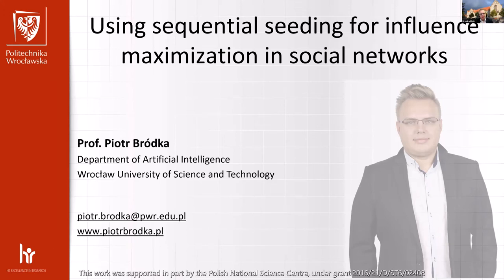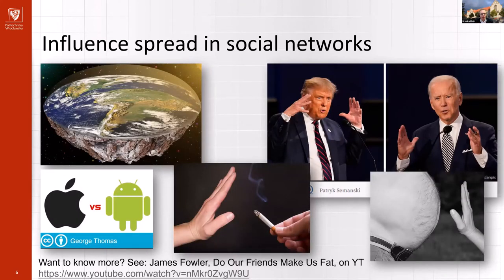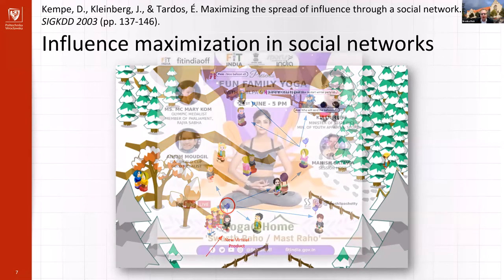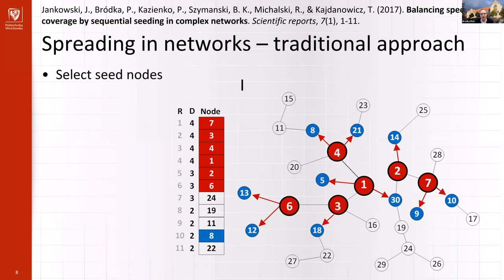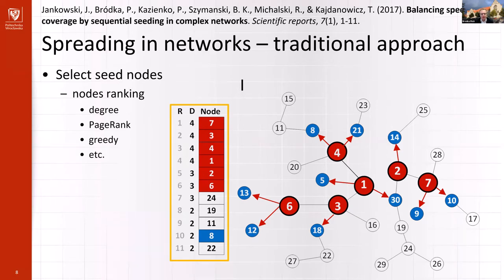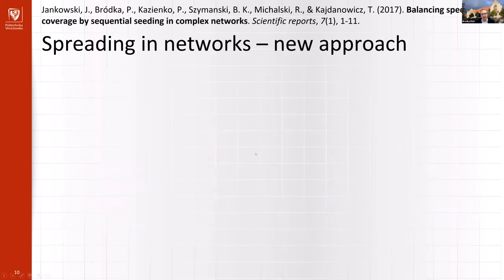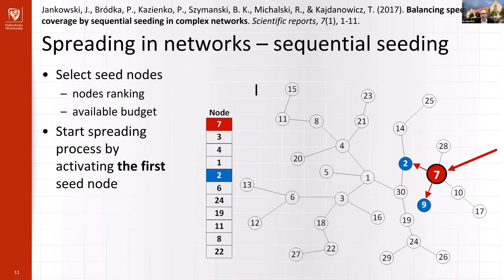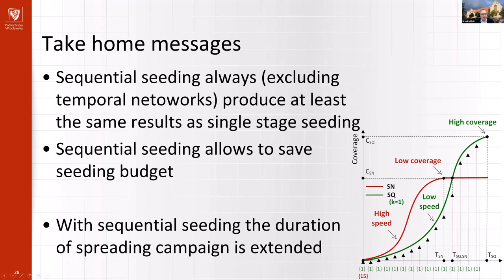Using sequential seeding for influence maximization in social networks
Talk from Fourth International Conference on Big-Data and Cloud Computing (ICBDCC2021) recorded by ICBDCC2021 organizers.

More about sequential seeding
- Static, undirected networks, initial concept, various strategies - Jankowski, J., Bródka, P., Kazienko, P., Szymanski, B. K., Michalski, R., & Kajdanowicz, T. (2017). Balancing speed and coverage by sequential seeding in complex networks. Scientific reports, 7(1), 1-11.
 - Static, directed networks, greedy approach, formal proof, max - Jankowski J., Szymanski B., Kazienko P., Michalski R., Bródka P. (2018) Probing Limits of Information Spread with Sequential Seeding. Scientific Reports, 8(1), 13996
- Static networks, various strategies for the sequence - Jankowski, J., Waniek, M., Alshamsi, A., Bródka, P., Michalski, R. (2018). Strategic distribution of seeds to support diffusion in complex networks. PloS ONE, 13(10), e0205130
- Temporal networks - Michalski, R., Jankowski, J. & Bródka, P. (2020). Effective Influence Spreading in Temporal Networks with Sequential Seeding. IEEE Access, vol. 8, pp. 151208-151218
- Multilayer network - Bródka, P., Jankowski, J., & Michalski, R. (2021). Sequential seeding in multilayer networks. Chaos, 31(3), 033130

This work was supported in part by the Polish National Science Centre under grant 2016/21/D/ST6/02408 „Spread of influence in multilayer networks”